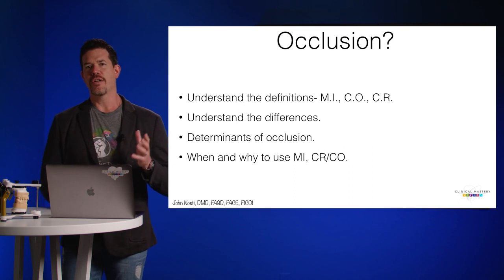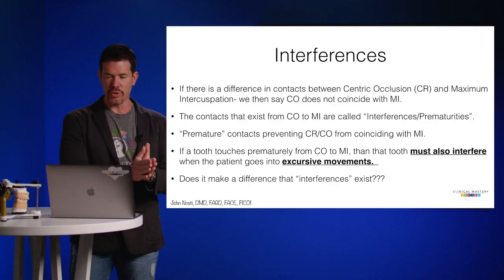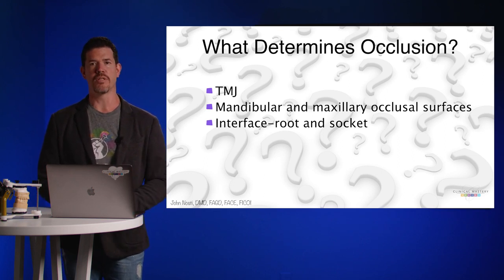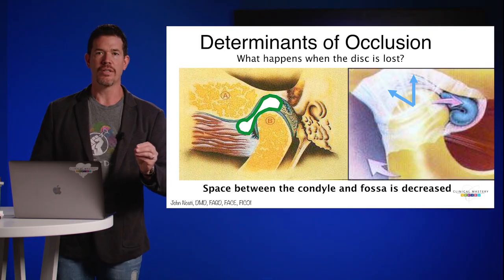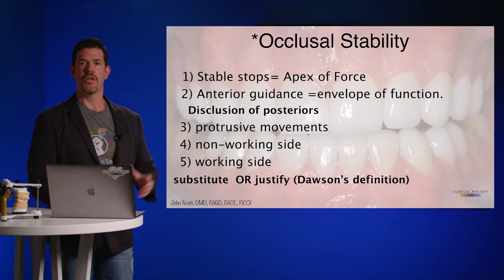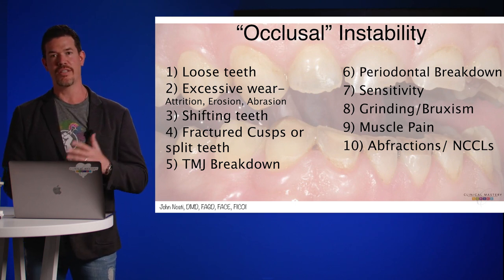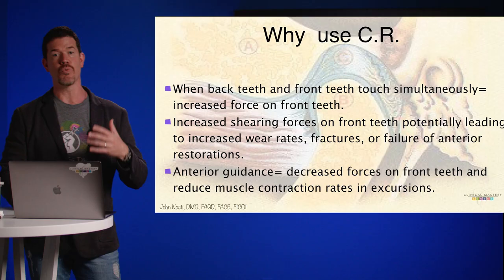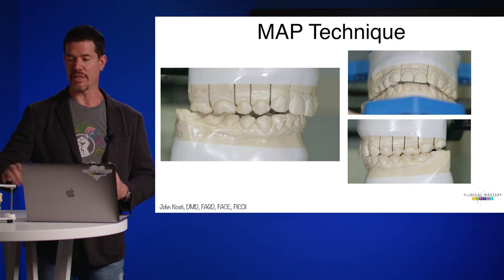FREE 1 Hour CE John Nosti: Understanding Occlusion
Dive deep into the fascinating realm of dental occlusion with Dr. John Nosti in this enlightening YouTube lecture. In just one hour, Dr. Nosti demystifies the complexities surrounding occlusion, elucidating key concepts such as maximum intercuspation and centric relation. Through vivid clinical examples, he vividly illustrates how issues with the temporomandibular joint (TMJ) can profoundly impact occlusion, leading to a spectrum of dental issues, including loose teeth, excessive wear, and tooth shifting. Gain invaluable insights into diagnosing and effectively treating occlusal instability and discover practical techniques for confirming occlusal contact. Whether you're a seasoned dental professional seeking to refine your skills or a dental student eager to deepen your understanding, this video promises to equip you with essential knowledge and empower you in your practice. Elevate your expertise and enhance patient care. Watch now and embark on a transformative journey towards mastery in dental occlusion!

Want to get free dental CE???!!! Follow these easy steps!

2.  Watch video
3. Take Quiz
4. Receive your certificate for 1 hour dental CE delivered directly to your email!

 • Rock the Drill 2 ...

 • CMS Testimonial: ...

Who we are:

Whether it is restorative skills or business acumen, you can develop your expertise to the highest level with our online curriculum and live in person dental courses. Topics and content developed by by a team of dental professionals who genuinely love their profession and who are doing it in practice - every day! Experience the practical and real life approach to dentistry with the Clinical Mastery Series team.

Our free videos and paid courses offer ground-breaking insights, techniques, and principles you can apply in your very own practice. Each course is easily accessible and undeniably worthwhile, so why not begin your journey with Clinical Mastery Series Online today!